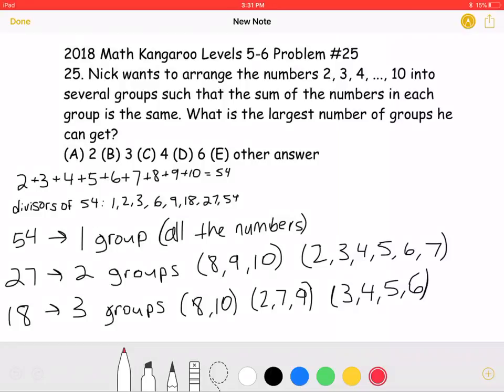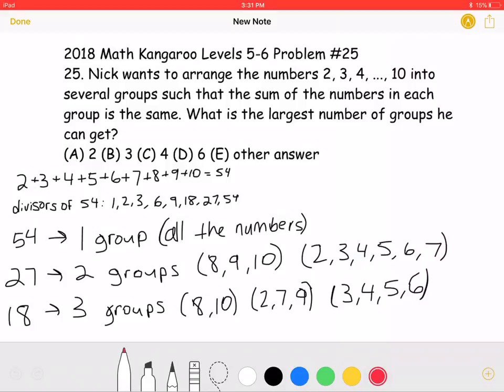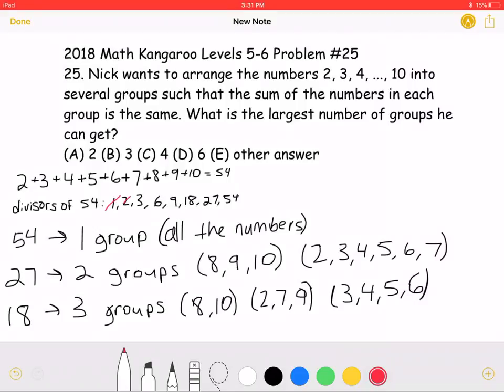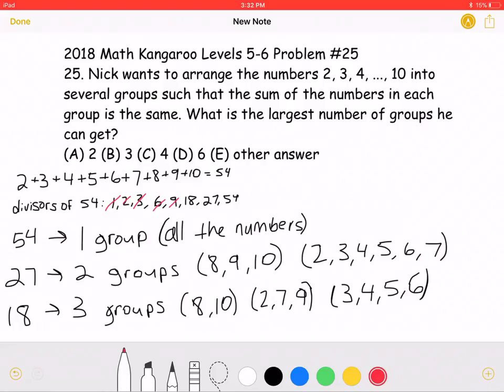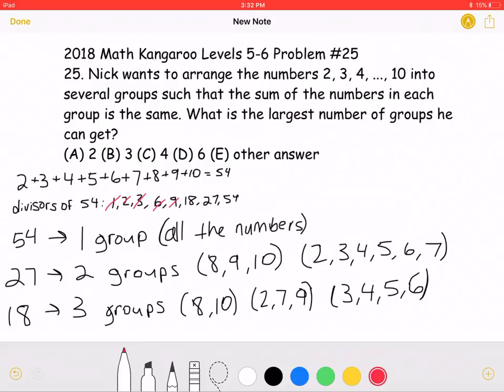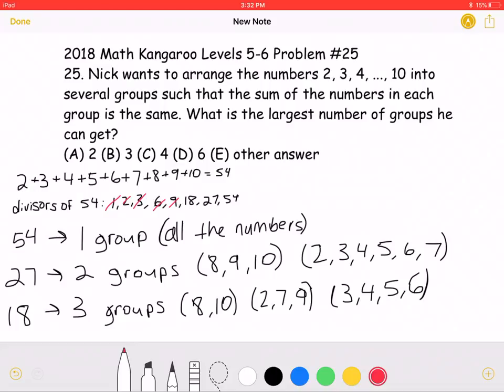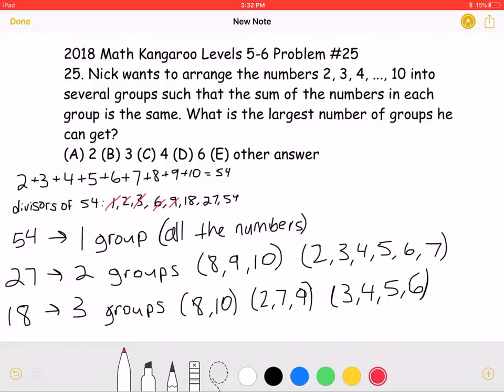2018 Math Kangaroo Levels 5-6 Problem #25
2018 Math Kangaroo Levels 5-6 Problem #25
25. Nick wants to arrange the numbers 2, 3, 4, ..., 10 into several groups such that the sum of the numbers in each group is the same. What is the largest number of groups he can get?
(A) 2 (B) 3 (C) 4 (D) 6 (E) other answer